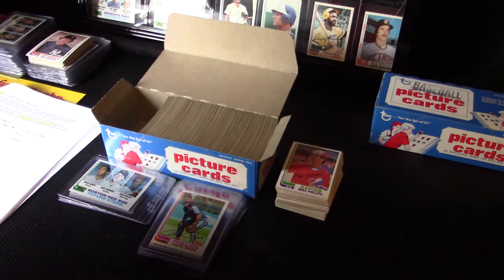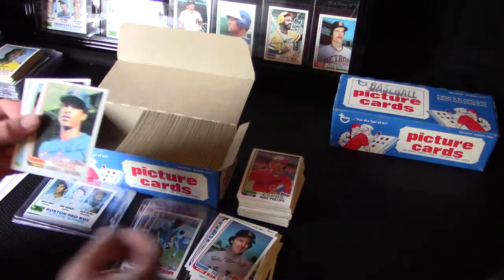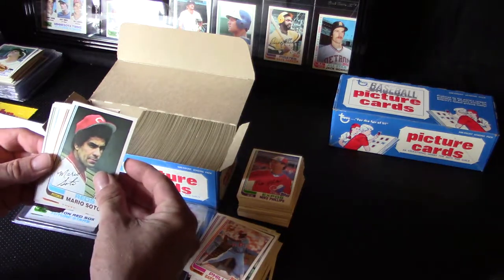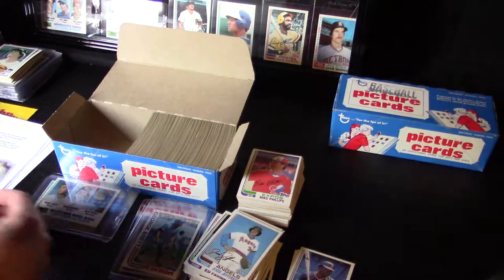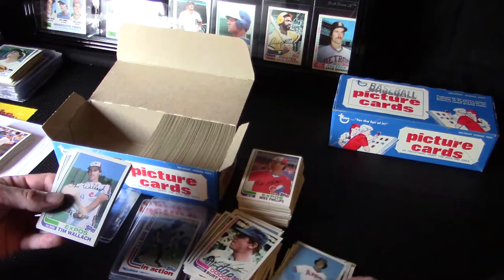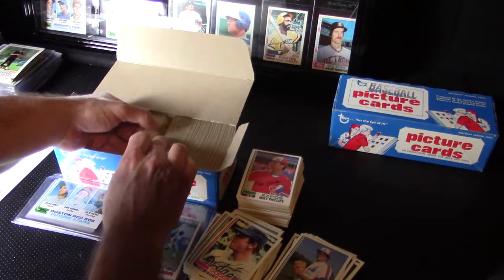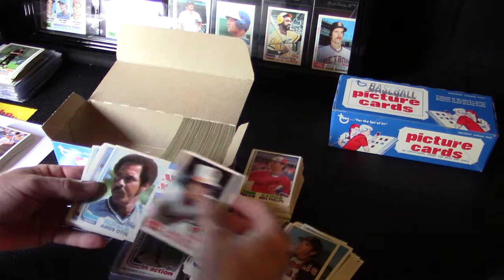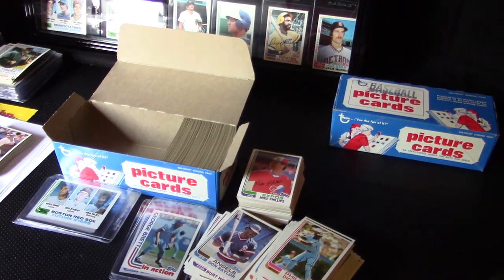1982 Topps Baseball Vending Box break x2 .. Nice Hits! #2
1982 Topps vending box break in search of mint Rookies & HOF ers..